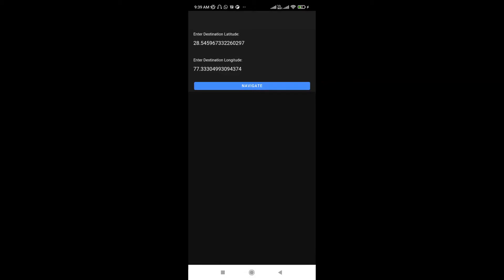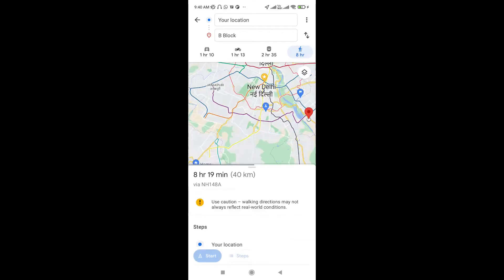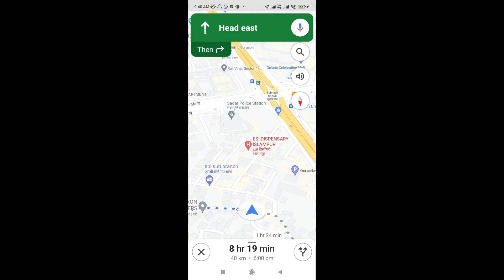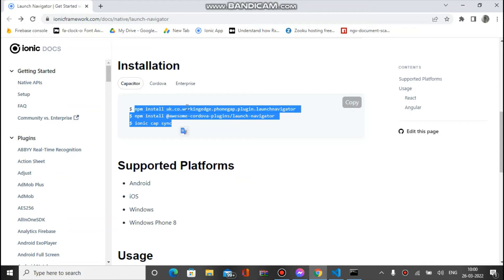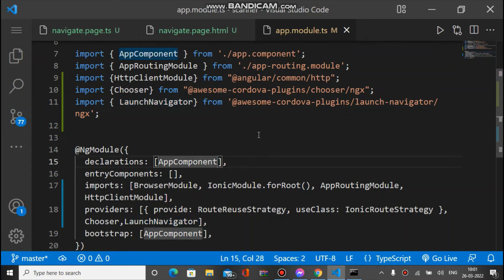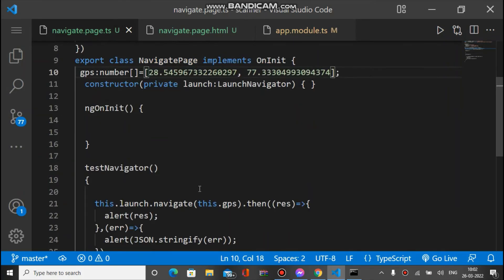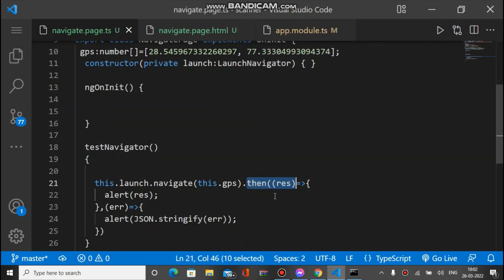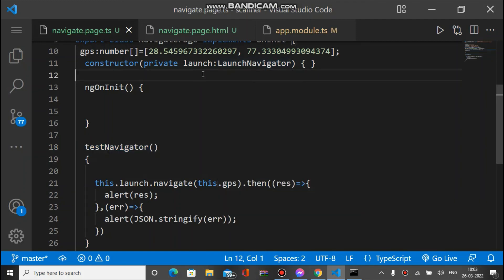Launch navigator plugin in ionic capacitor app